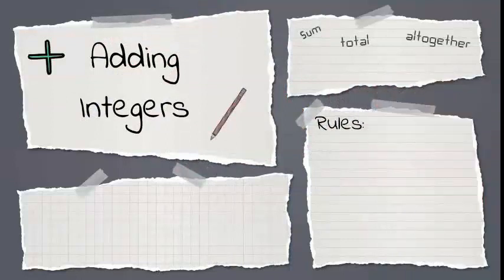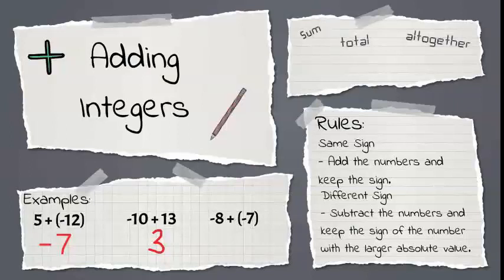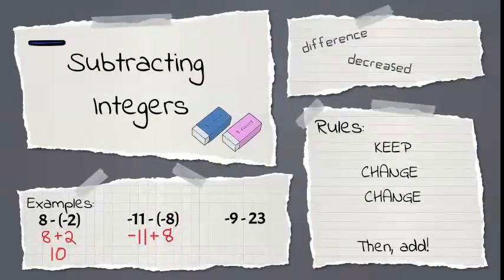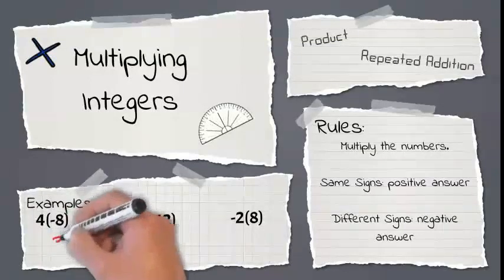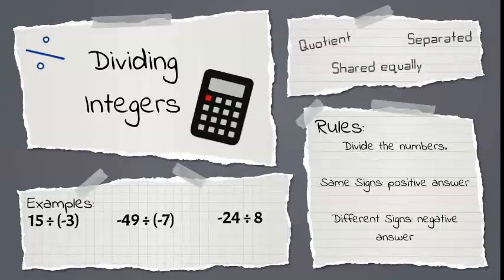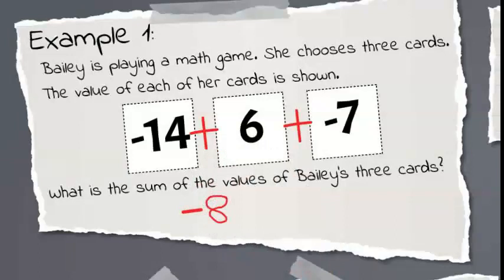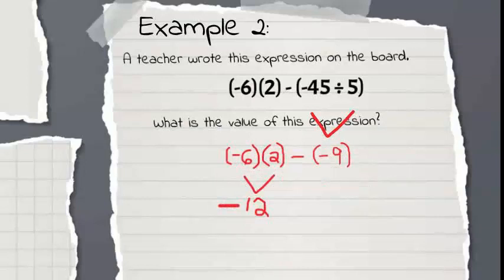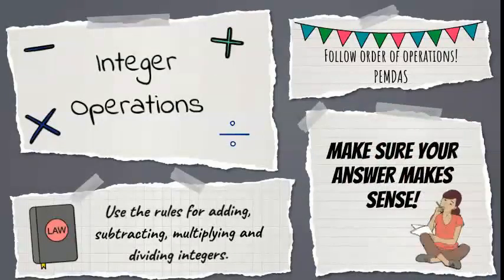6th Grade - Math - Operations with Integers - Topic Video